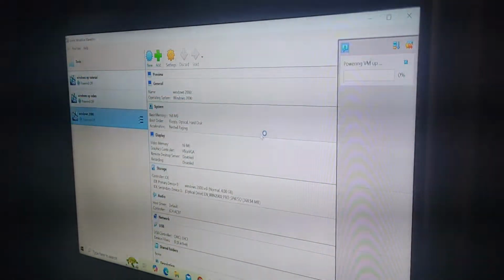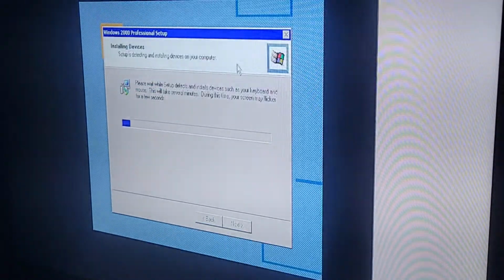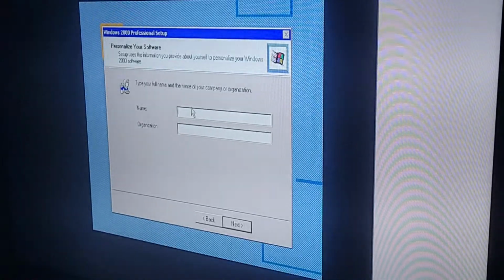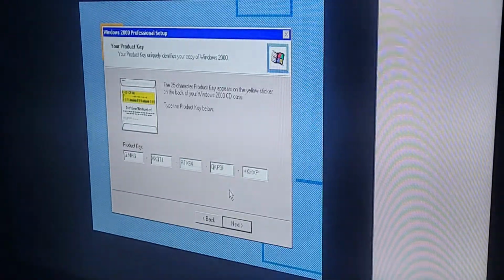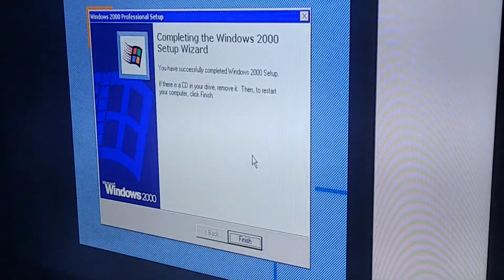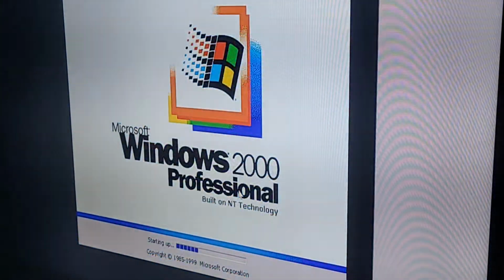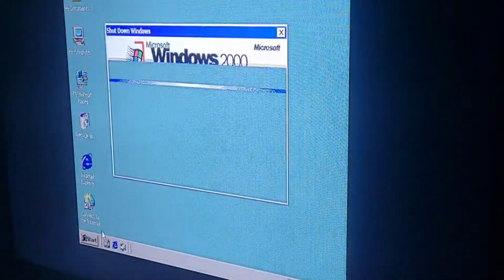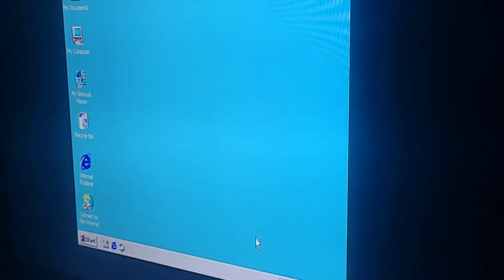windows 2000 installing on virtualbox 2025